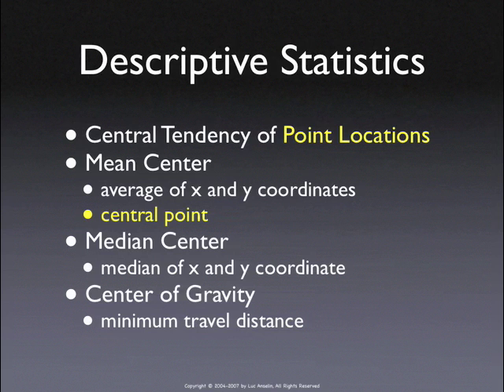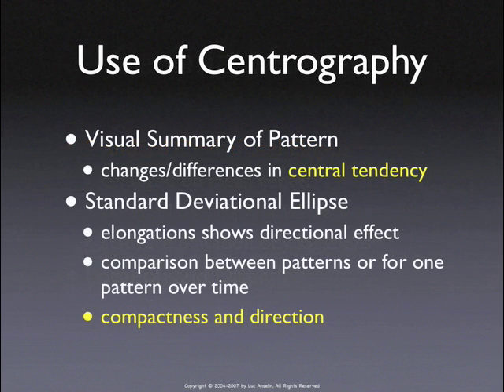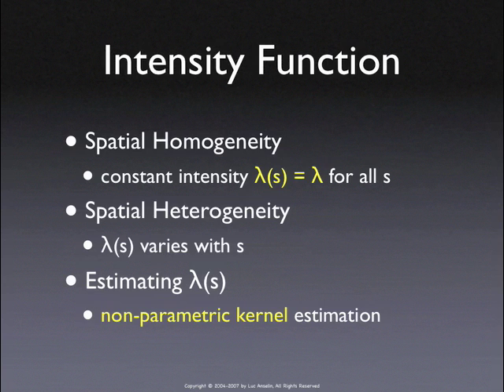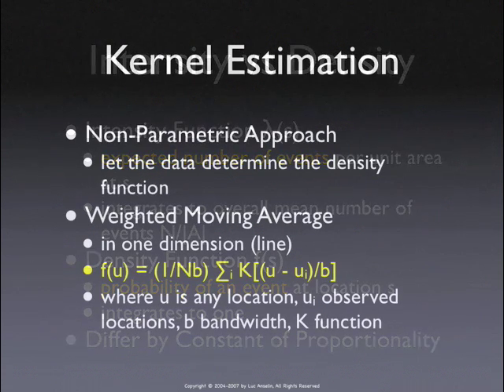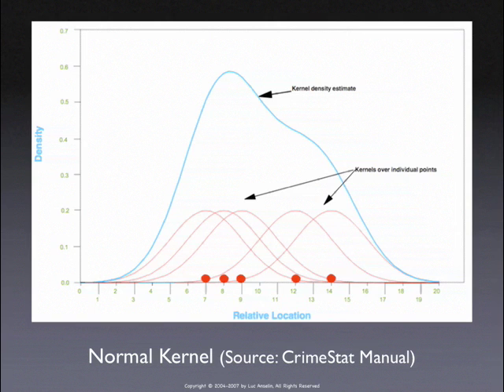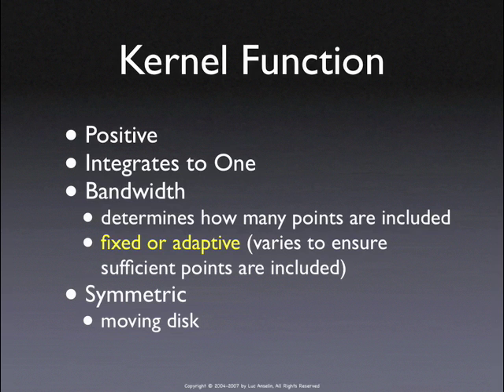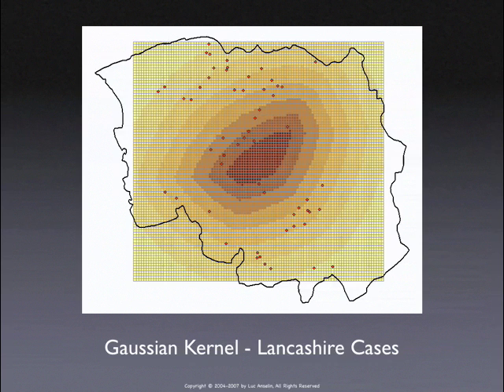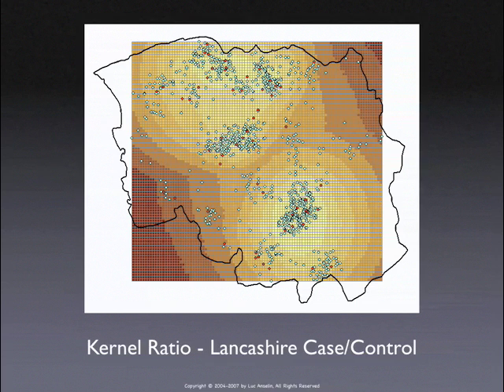Point Pattern Analysis: Descriptive Statistics and Kernel Estimation